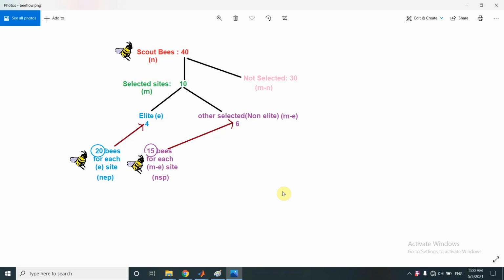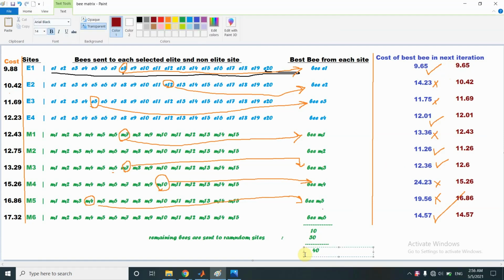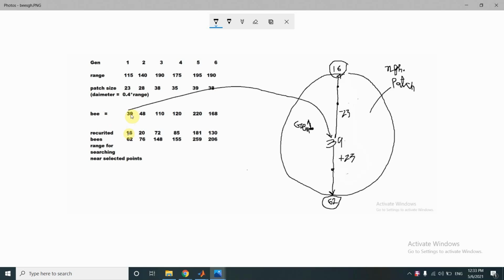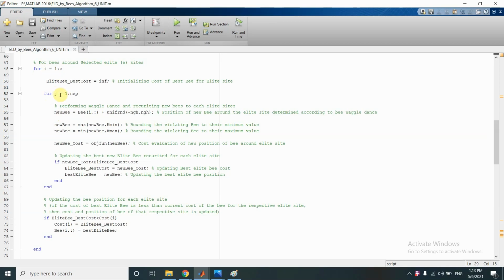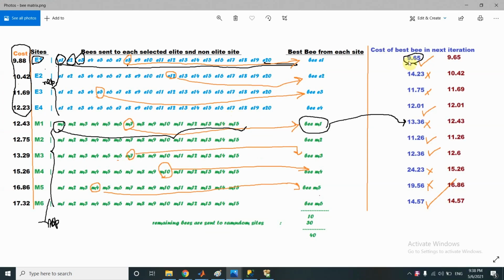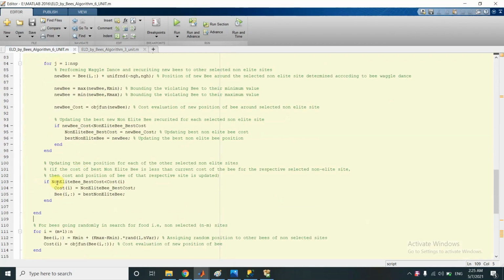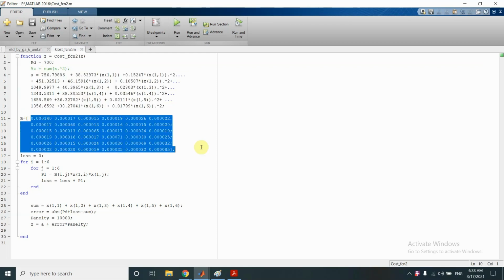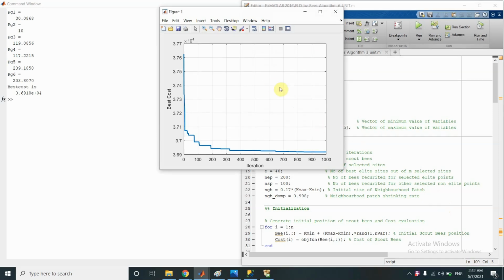Economic Load Dispatch Using Bee Algorithm